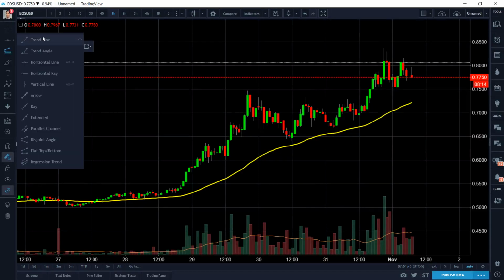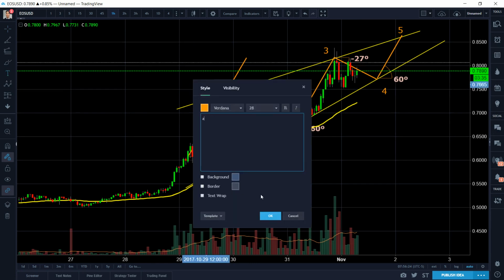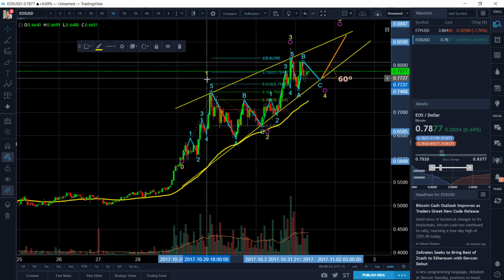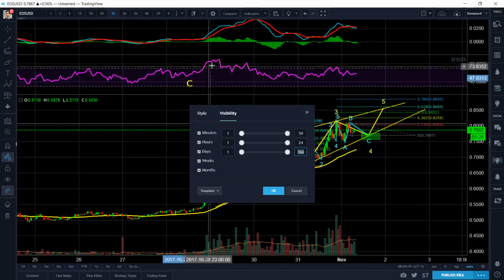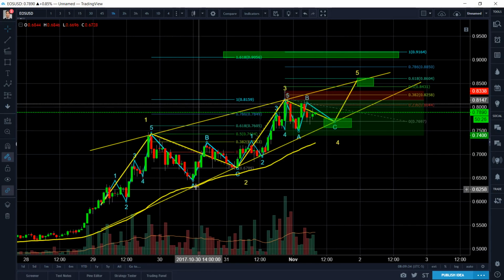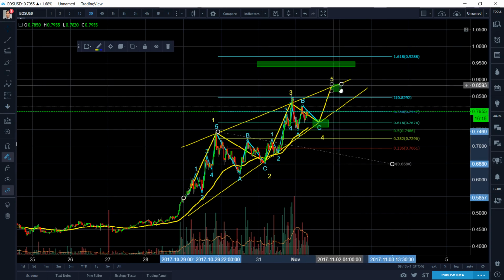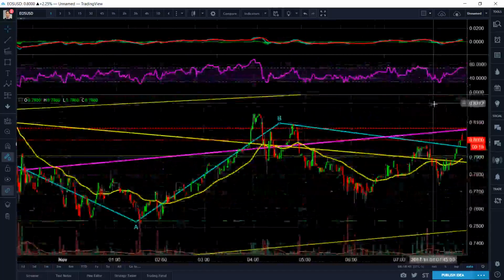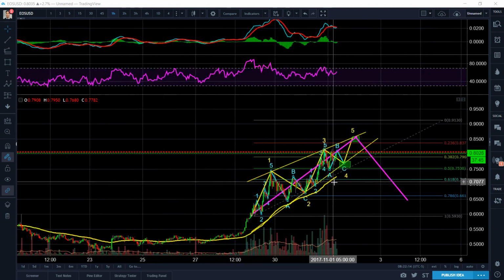EOS Crypto November 1st Technical Analysis and Price Cast, Elliot Wave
EOS coin cryptocurrency Technical Analysis with short term price forecast

We're currently in wave 4 correction of 5, making the primary wave [1], followed by correction soon.

These are educational videos intended to teach how to think through thought-out rationalization. I cover in detail  ETP technical analysis, Elliot Wave, with price forecast.

See my YouTube series for beginners: Starting $200, $1,600 in 16 Days.

The ultimate goal is to help the crypto community because I think there's a lack of these type of videos. I want to share everything I've learned because knowledge is only power if passed on.